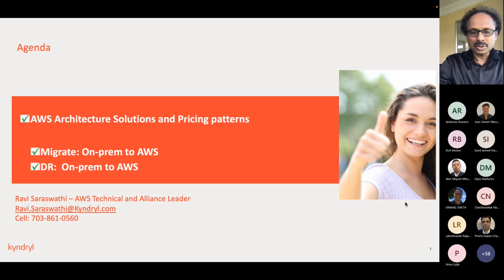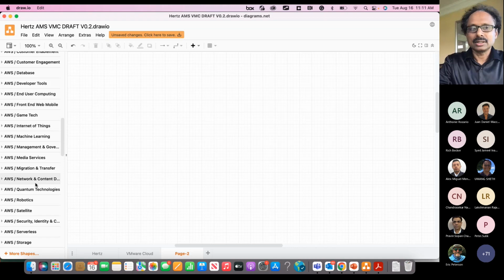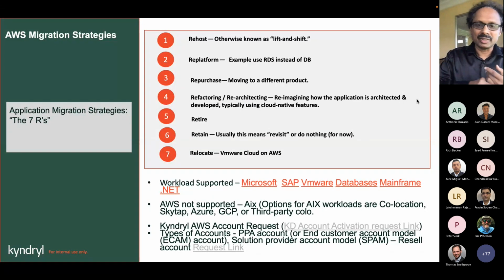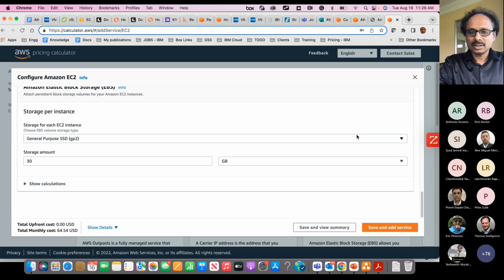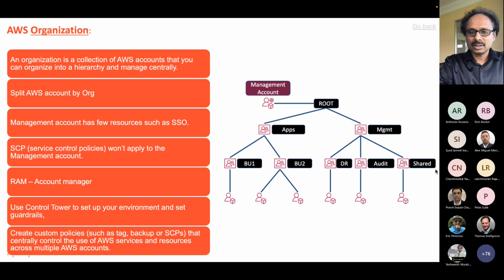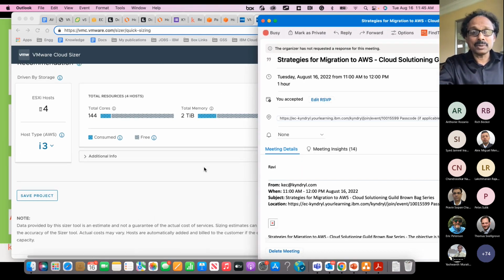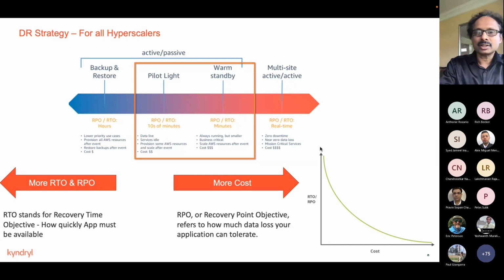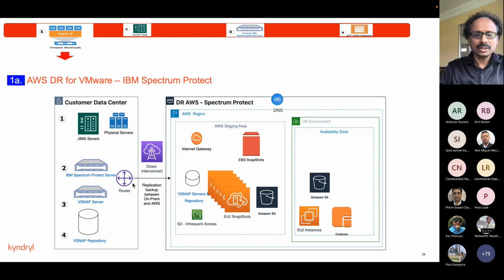Ravi Strategies for Migration to AWS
AWS Migration Strategies by Ravi Saraswathi